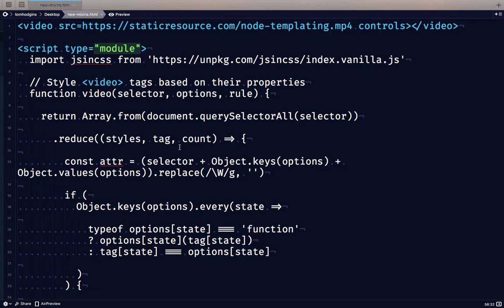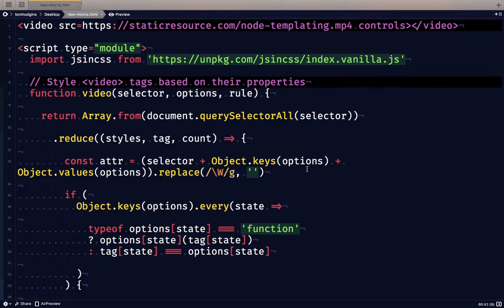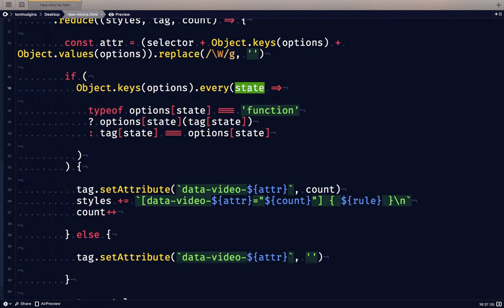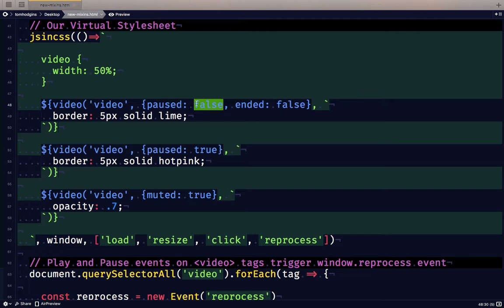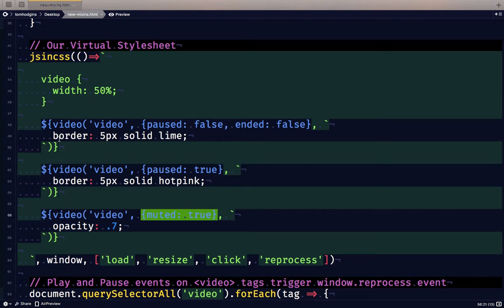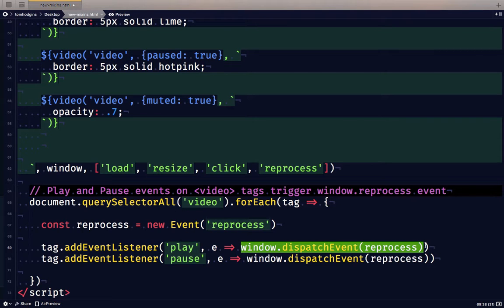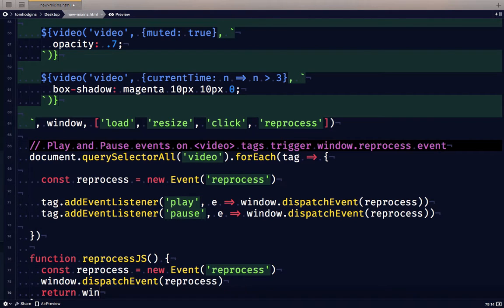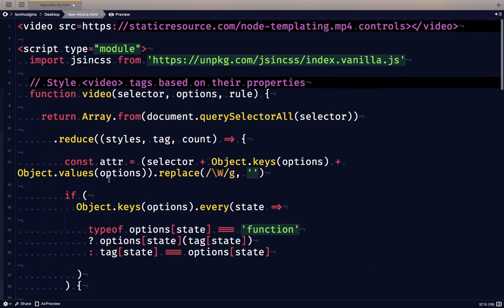Styling Video Tags with jsincss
Styling video tags in HTML using jsincss to test properties of each video element on the page. Cleaned up version of the code